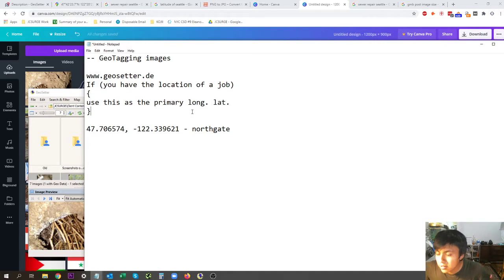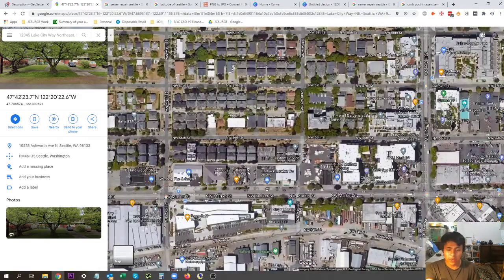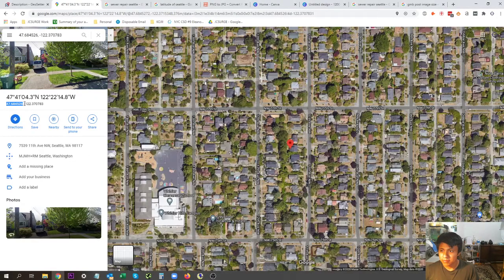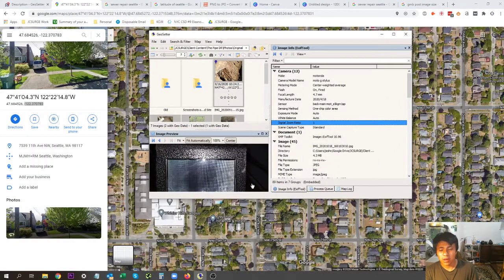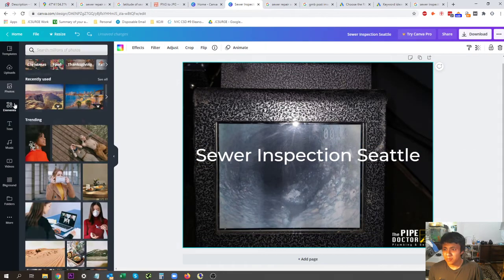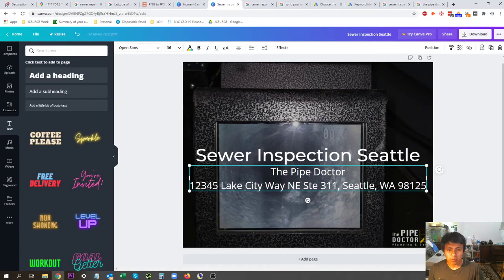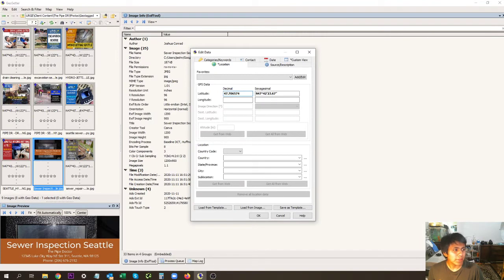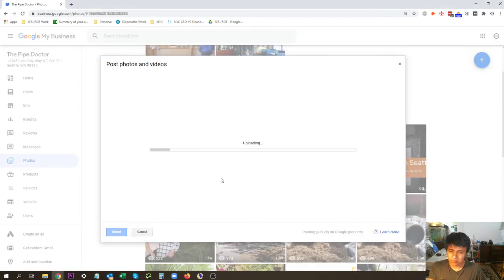How to GEO Tag Images for Local SEO | Full-Tutorial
This video covers how to GEO Tag images for your local SEO campaign, specifically to help rank your Google My Business listing.